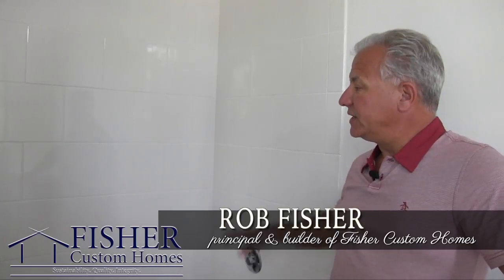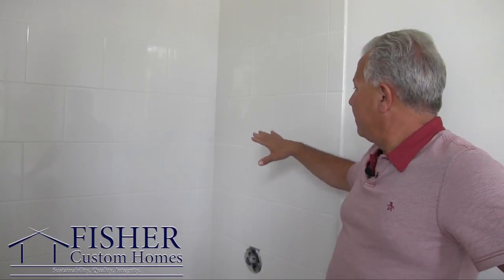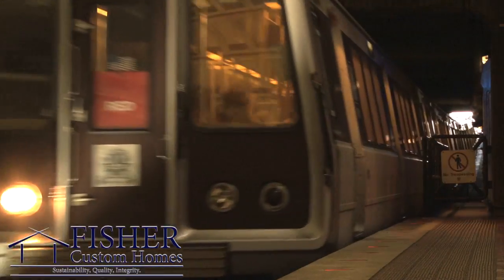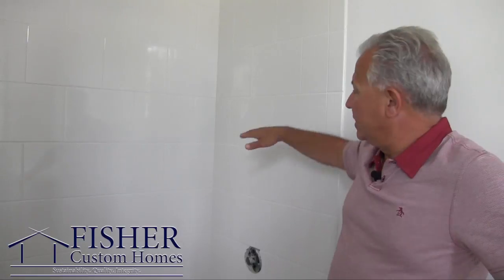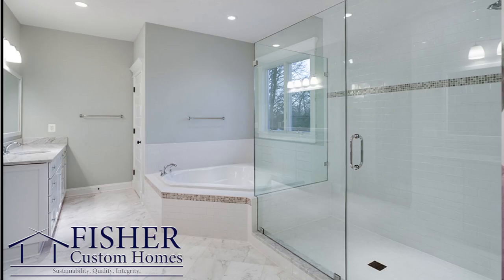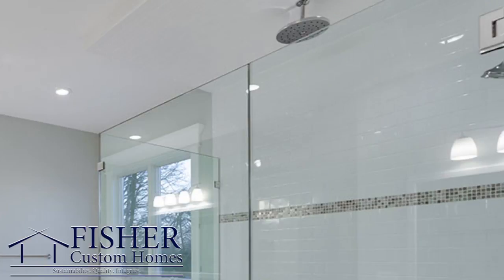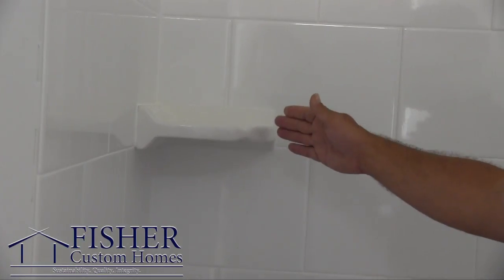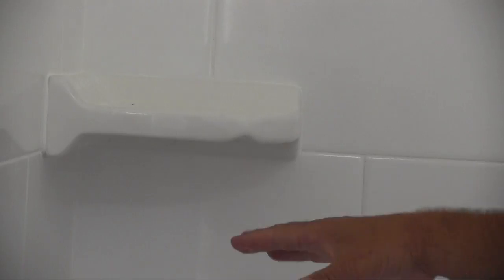Subway..A side by side look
This video is about Subway..A side by side look